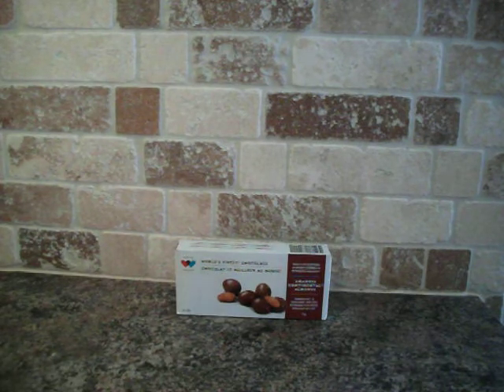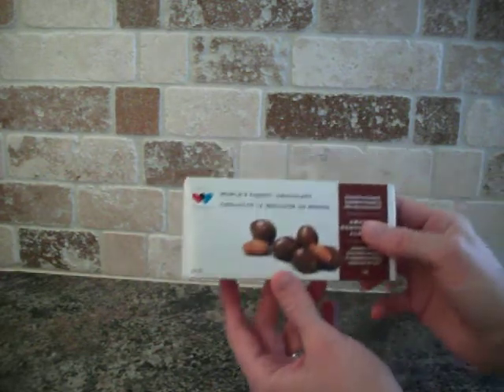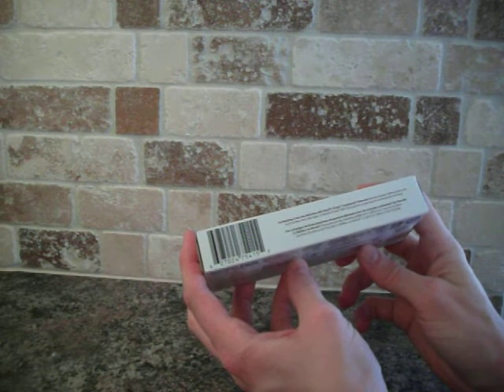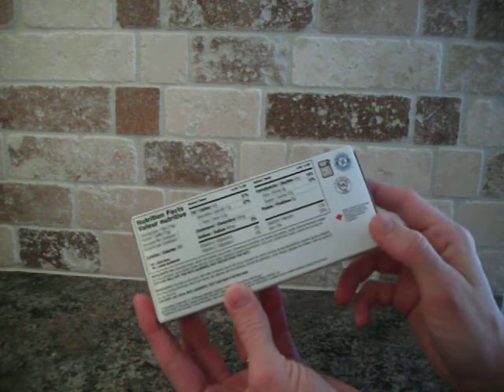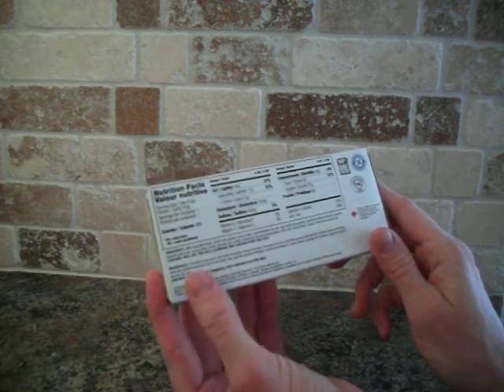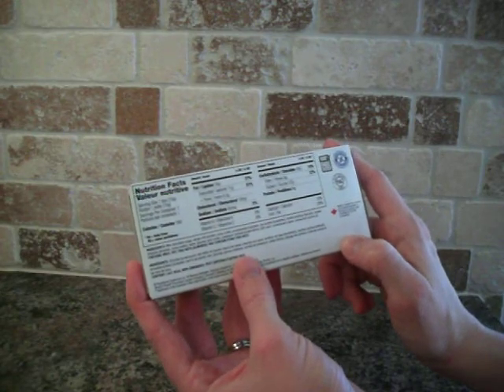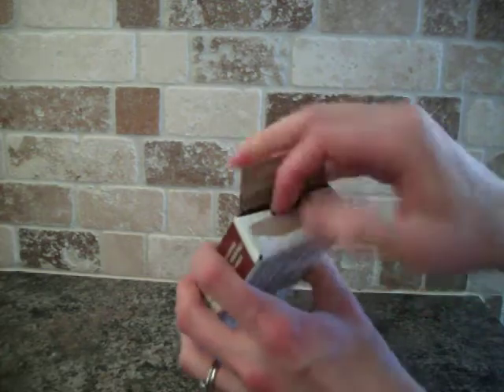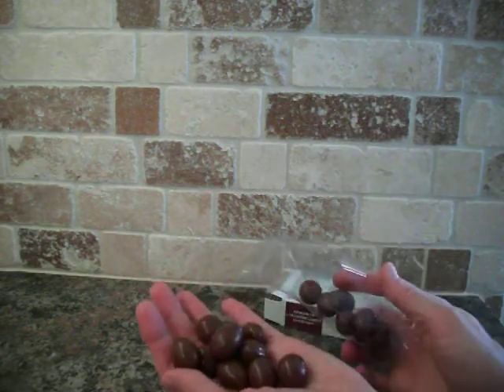World's Finest - Continental Almonds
They're fine! So fine!